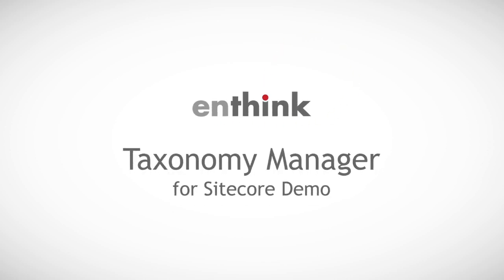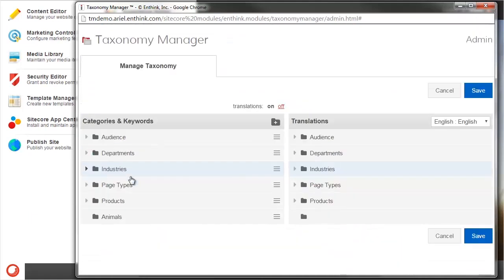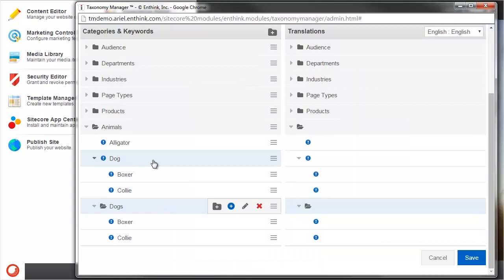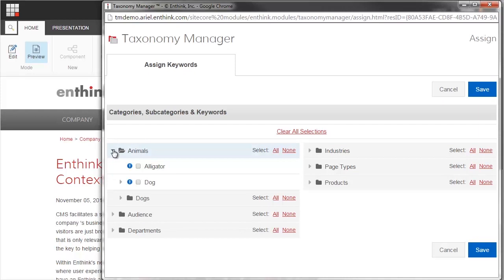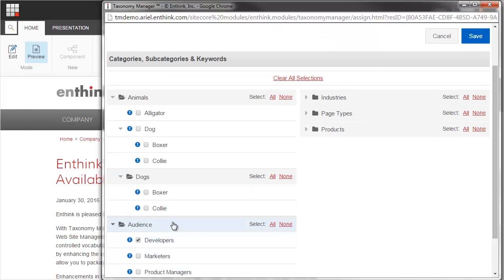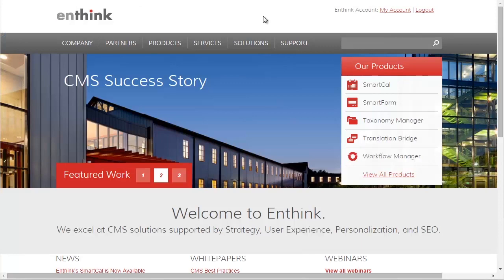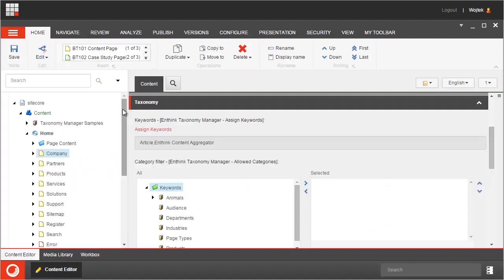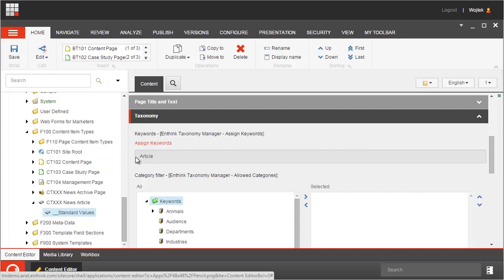Enthink Taxonomy Manager® Demo for Sitecore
At Enthink we strive to create solutions to make your organization’s knowledge work for your customers and users. We excel in finding solutions that bridge the complexities of technology with the expectations of the people that use it.

With Taxonomy Manager, you can unlock the power of your information within Sitecore by simply applying metadata from your taxonomies or other controlled vocabularies. Taxonomy Manager provides an easy and effective way to tag your content, allowing you to package your organization’s knowledge in a more consumable way.